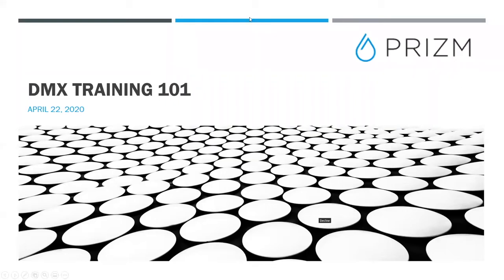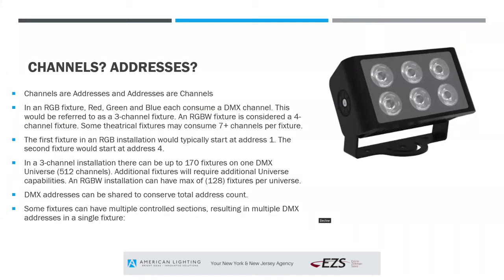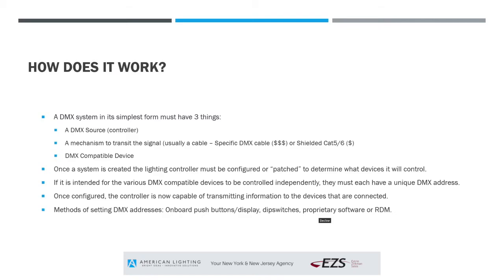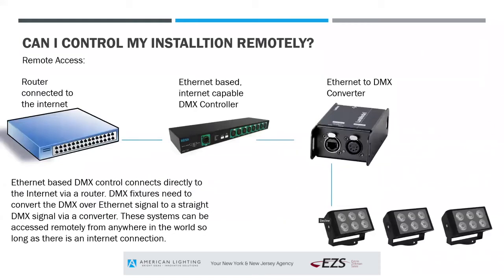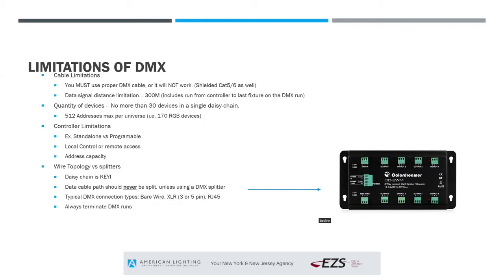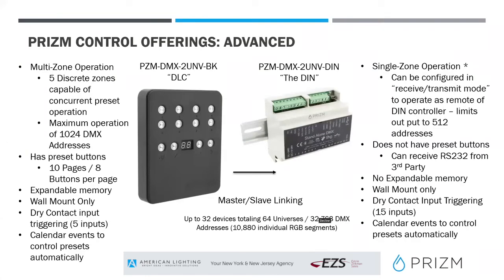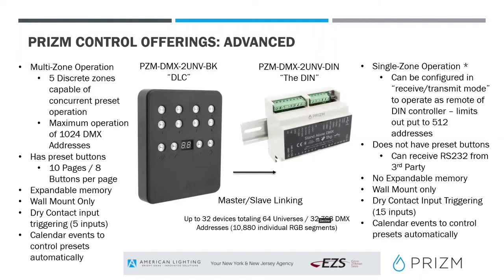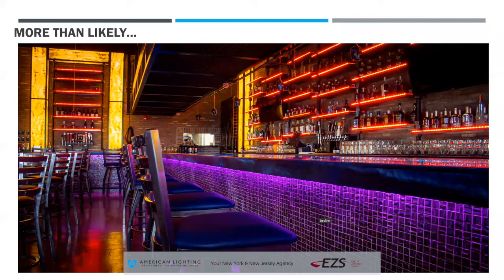EZS Fundamentals of DMX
Learn the fundamentals of DMX. In New York & New Jersey Estrin, Zirkman Sales Can Help.